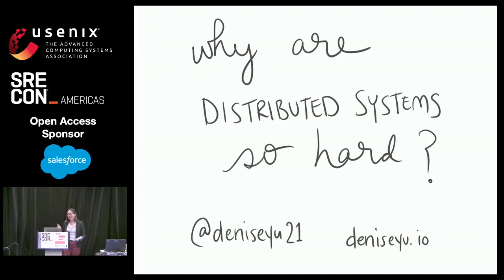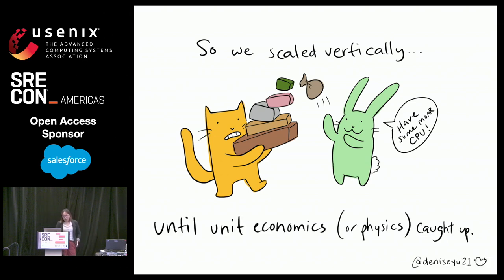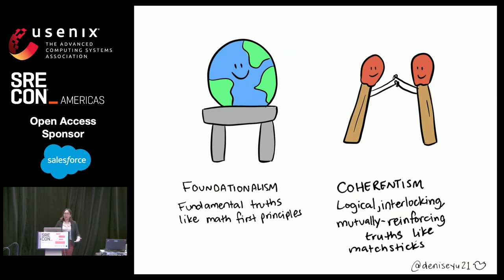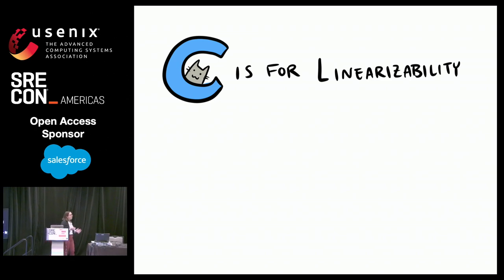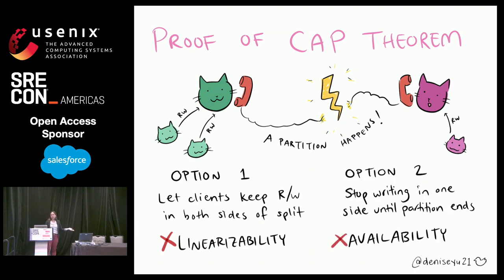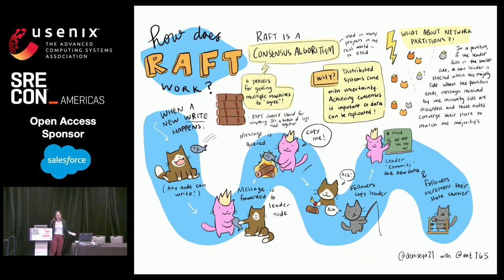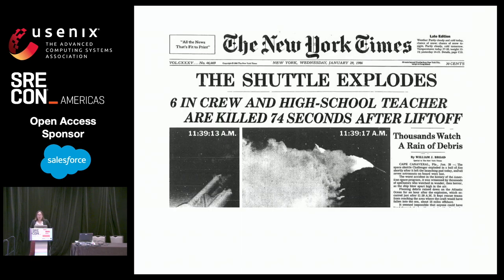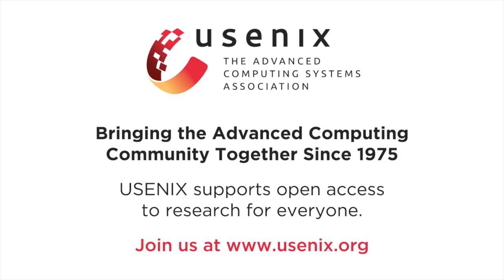SREcon19 Americas - Why Are Distributed Systems So Hard?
Denise Yu, Pivotal

Distributed systems are known for being notoriously difficult to wrangle. But why? This talk will cover a brief history of distributed databases, clear up some common myths about the CAP theorem, dig into why network partitions are inevitable, and close out by highlighting how a few popular consensus algorithms mitigate the risks of operating in a distributed fashion and the importance of considering human factors to fully understand the systems we build. Almost all slides will contain original illustration featuring mischievous cats masquerading as sysadmins. By the end of this talk you will have a better understanding of the design trade-offs involved in architecting for distributed systems, and hopefully, be inspired to start doodling tech concepts!